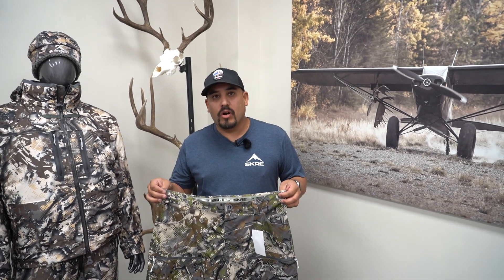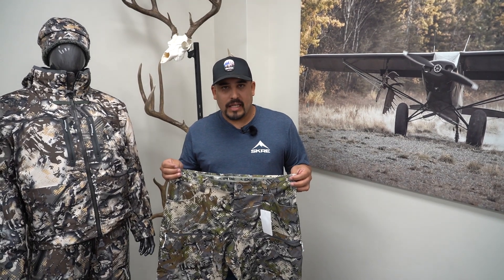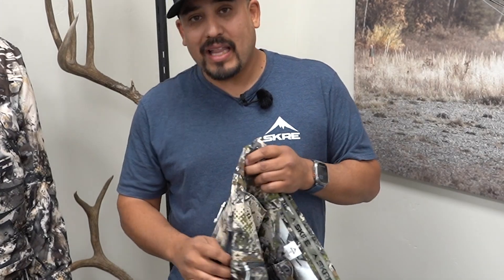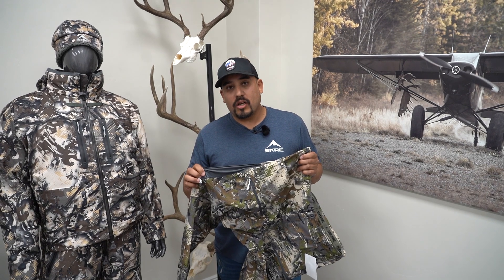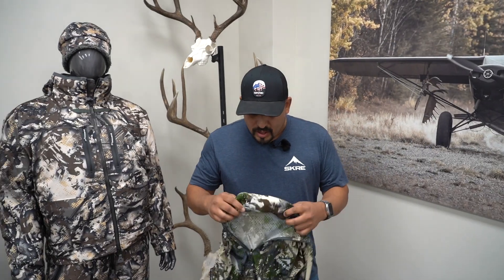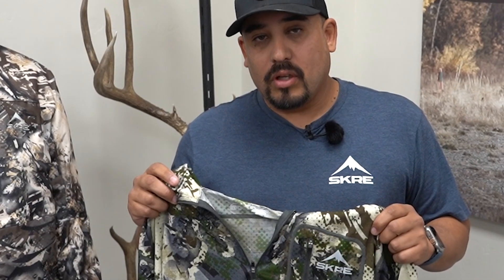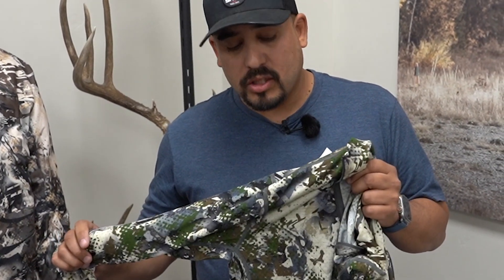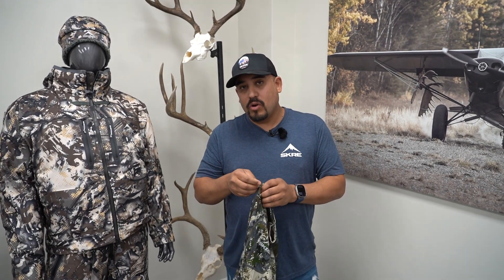SKRE Gear: Gift Guide, Early Season Suggestions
Steven Green, CRM Manager at SKRE, shares his holiday gift suggestions for the hunter that needs great lightweight gear for early season hunt!